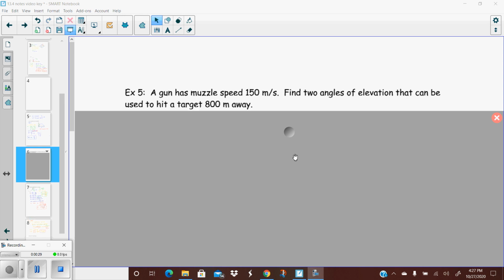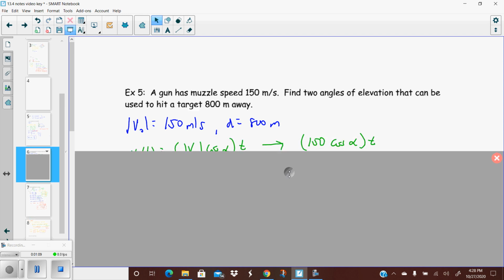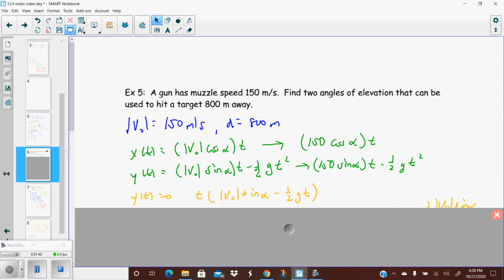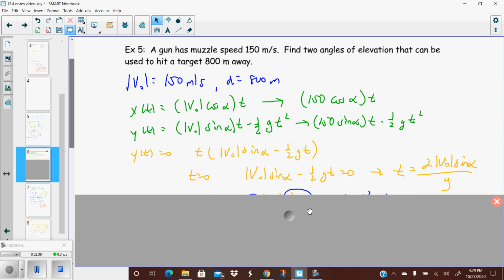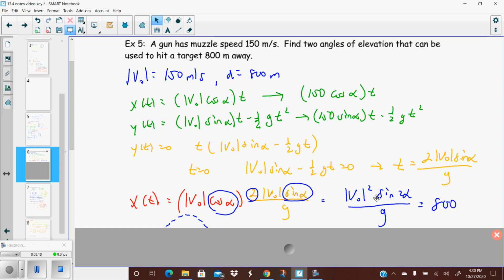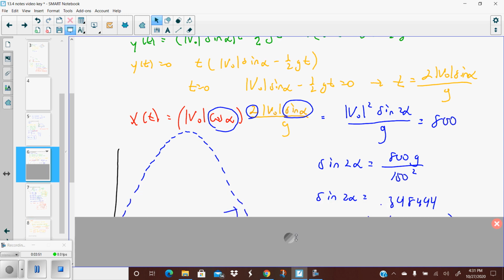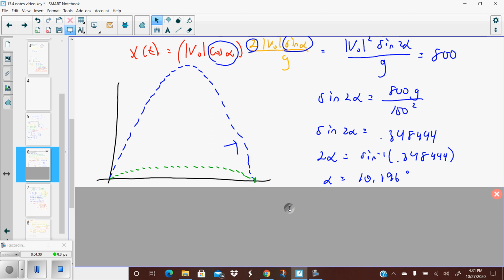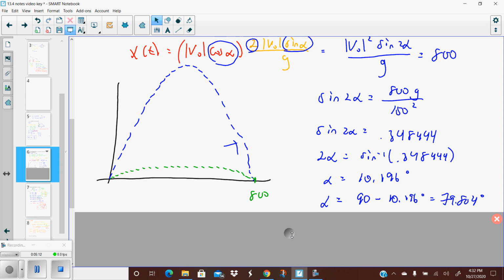13 4 Motion in Space: Velocity and Acceleration Video 3